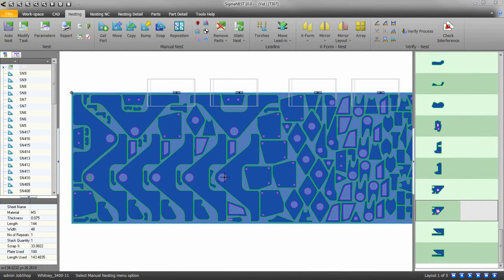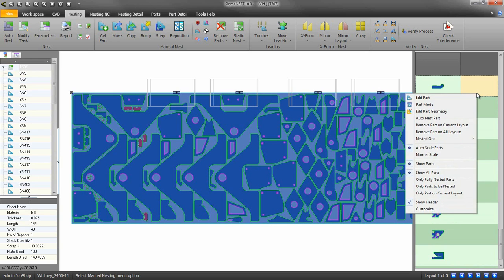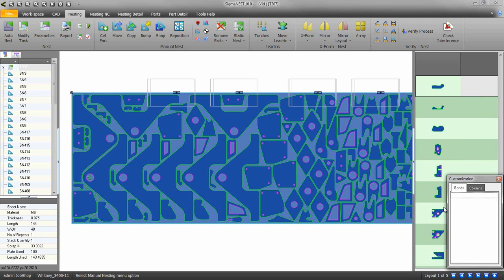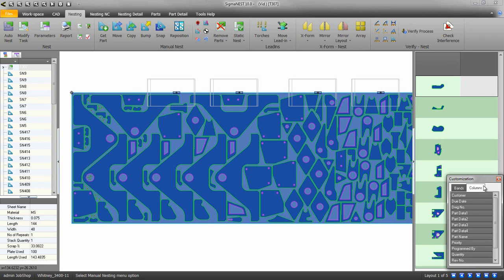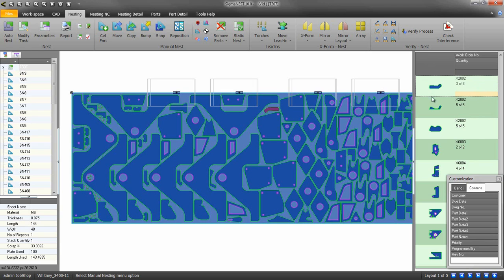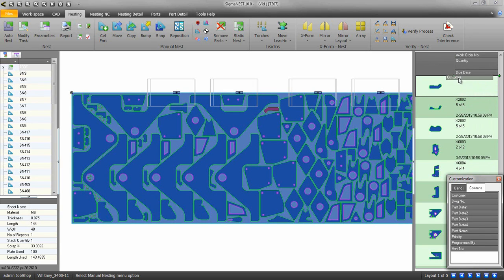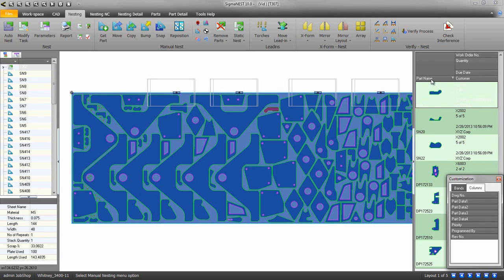Customizable Parts Bar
In this video, we will show you how to customize your parts bar, by right clicking and selecting customize.